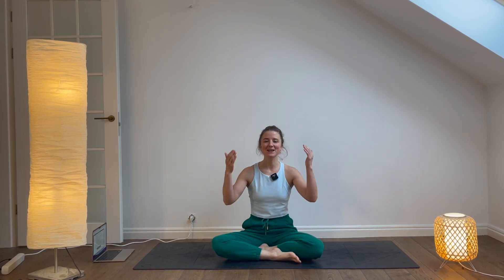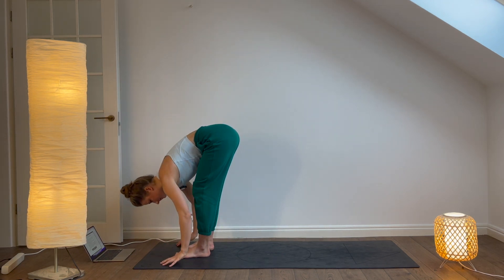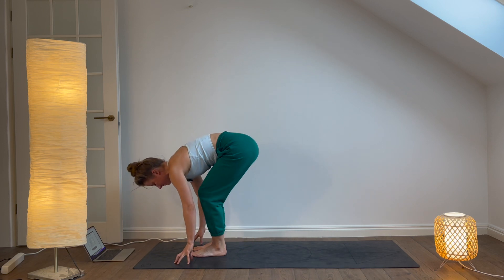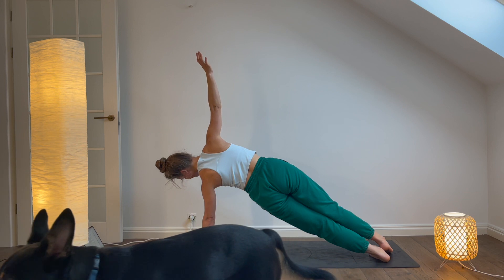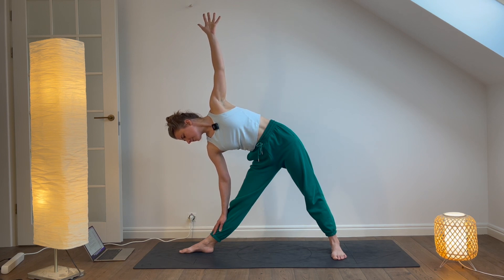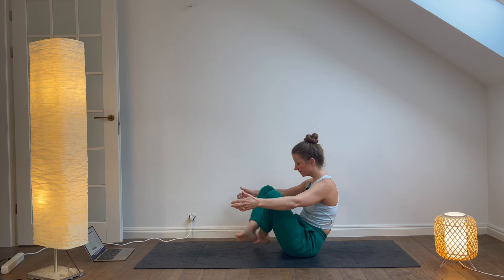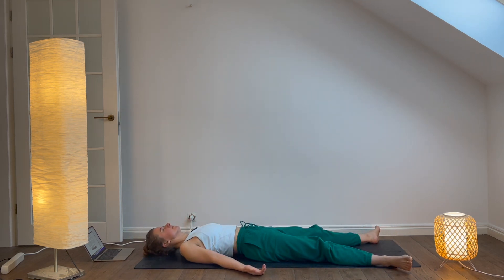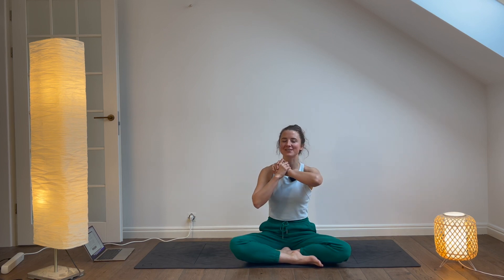Experiment: Can AI create a yoga class? Designed by Chat GPT and narrated by Play.ht 🤖 😶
Join me for a yoga class that was designed by chat gpt and narrated by "Frederick" from Play.ht 🫢

Can yoga teacher aka me be replaced by this technology? Let me know what you think about this sequence in the comments below 👀

Also, we generated Frederick's photo by  Stable Diffusion 🤖 You will see them in the video as well!